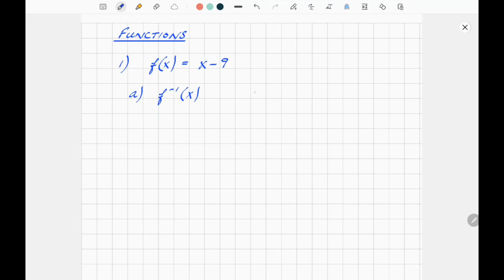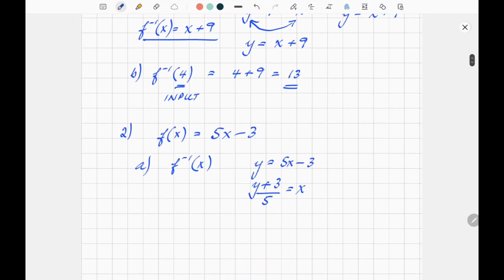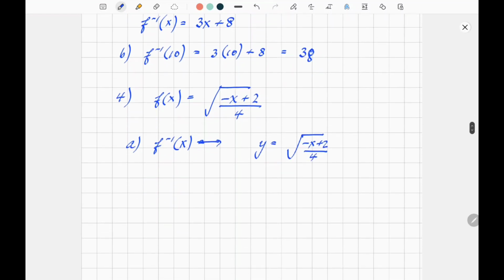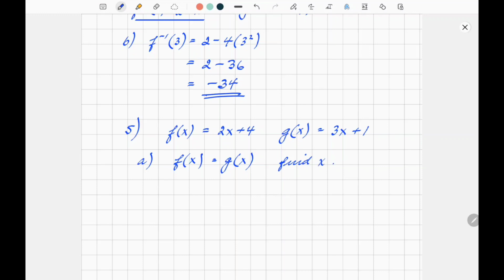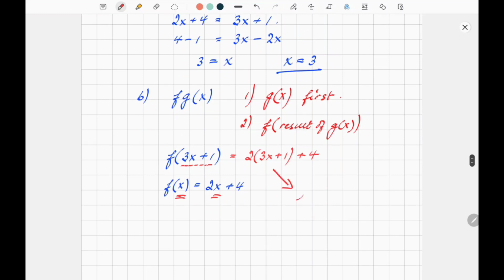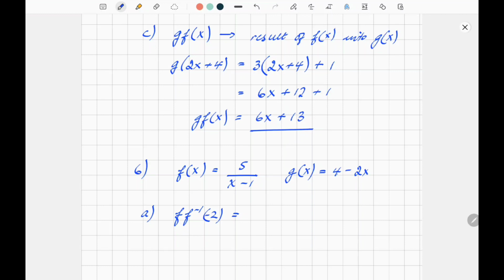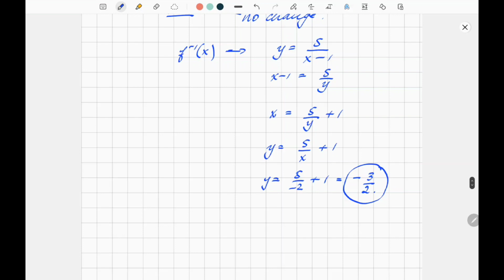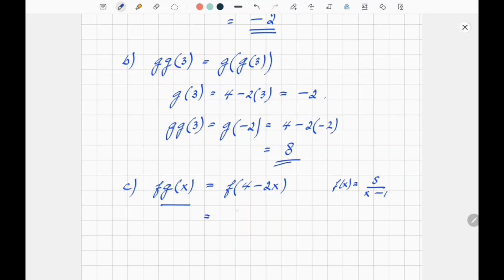Functions, Inverses and Compounds REVISION - GCSE Maths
GCSE Maths functions questions and techniques solved and explained.  Includes finding the inverse function and compound functions. Several worked examples covered in a lesson with my students.